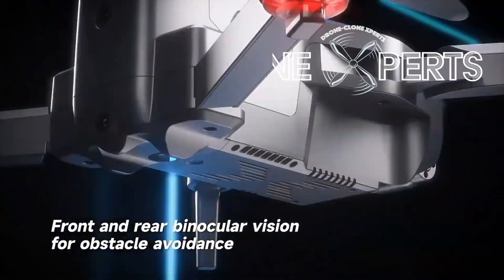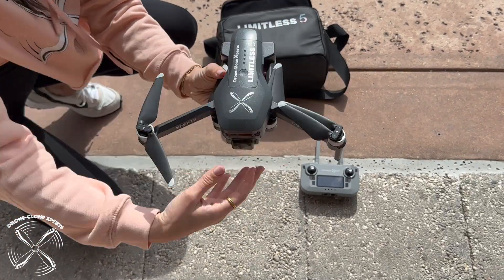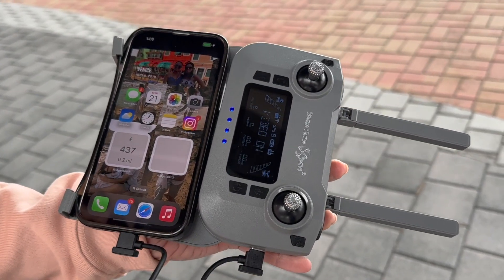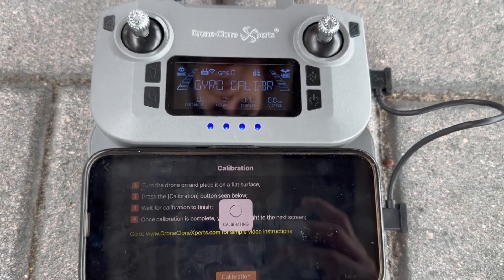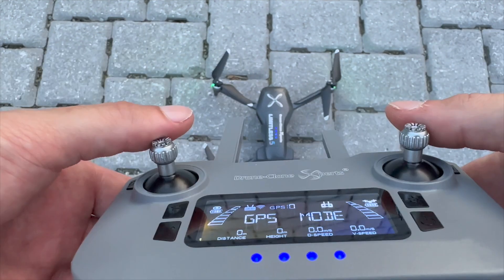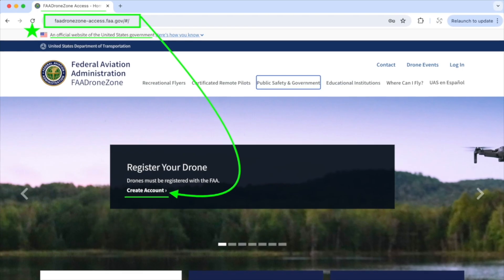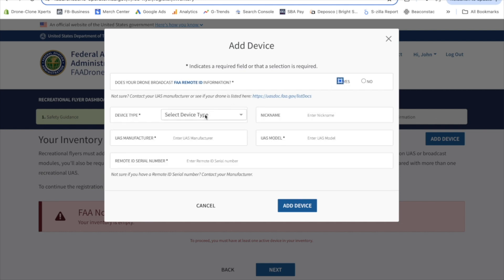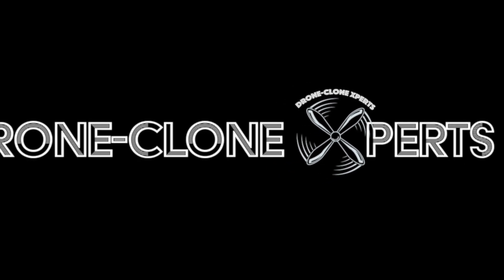LIMITLESS 5 Drone Tutorial & FAA Registration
Drone-Clone Xperts, Inc. LIMITLESS 5 Drone Instruction Video covers setup and flight demonstrations. L5 Drone was just launched mere weeks ago and has already become a top seller due to its feature-rich innovative technology and low price.